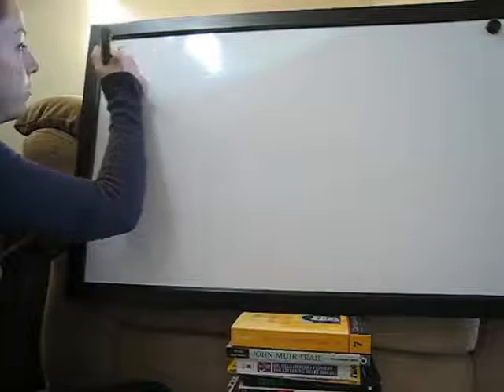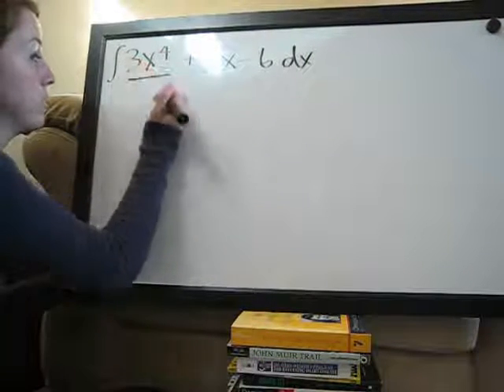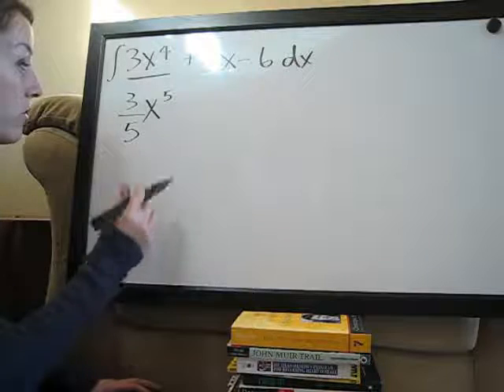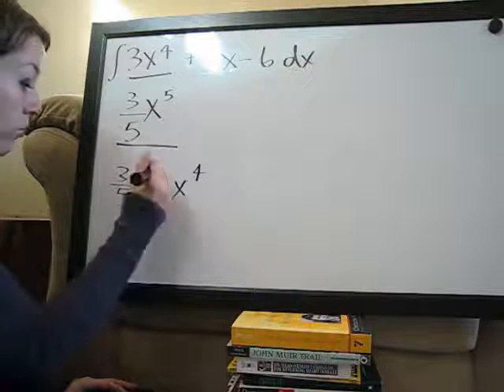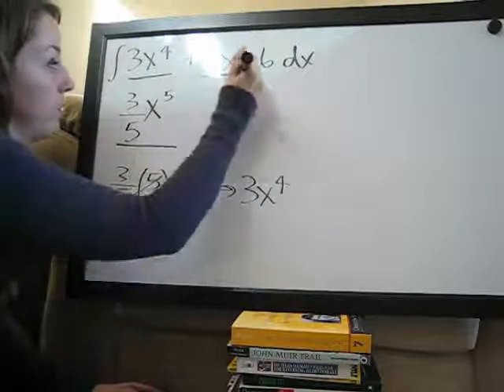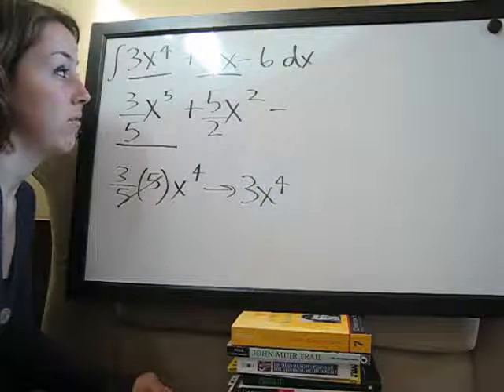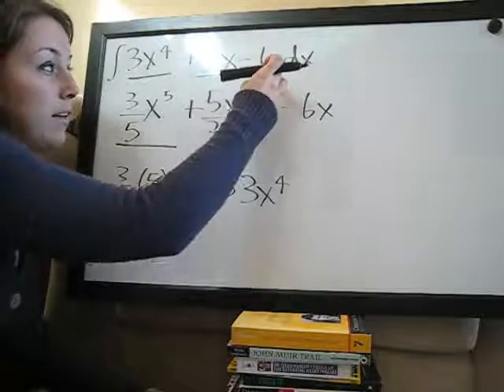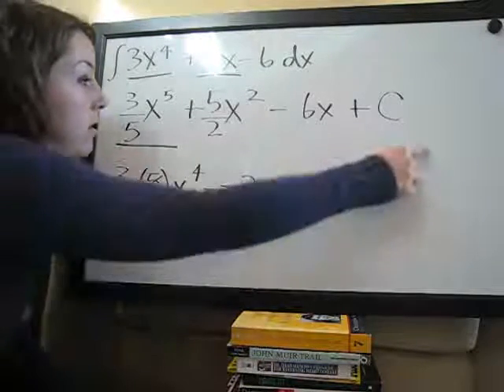Indefinite Integrals Example 2 (KristaKingMath)